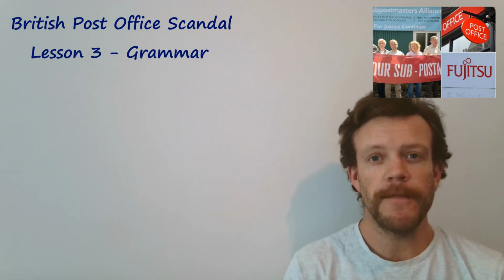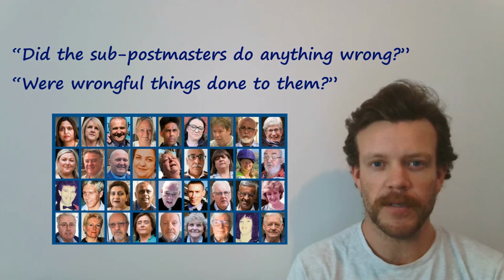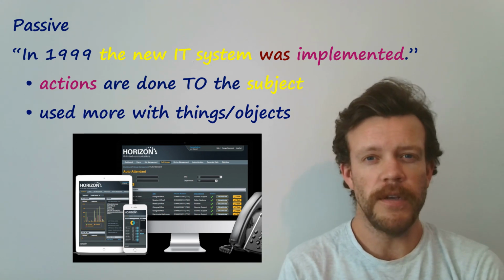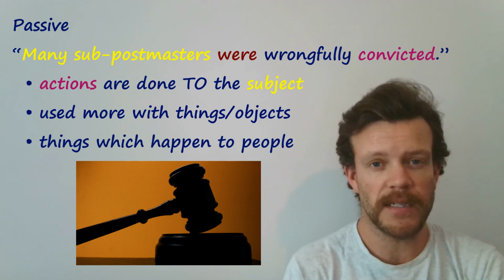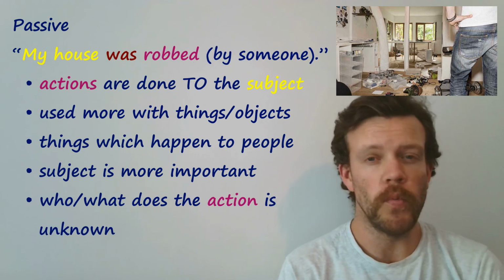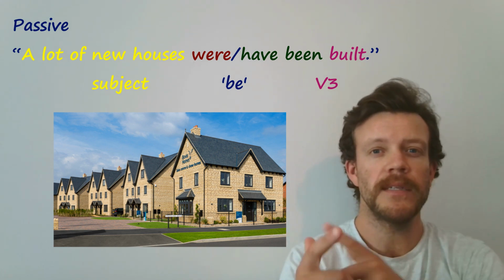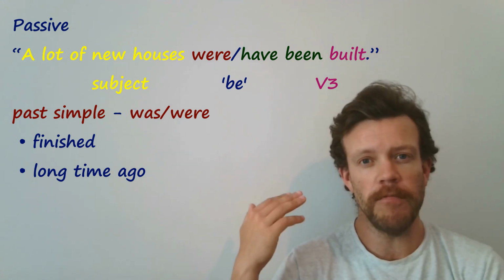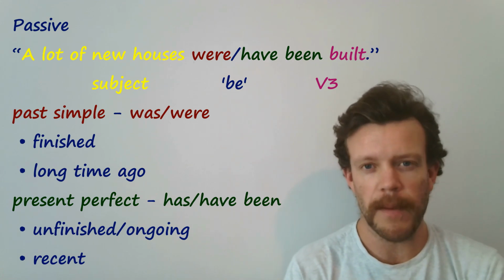Lesson 1.3 Past Simple / Present Perfect Passive Voice "Innocent people are sent to prison"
Hi everyone,

Today we will look at the passive voice in the past simple and present perfect and how it is used with a story like this.

for a bonus PDF with exercises for extra practice.